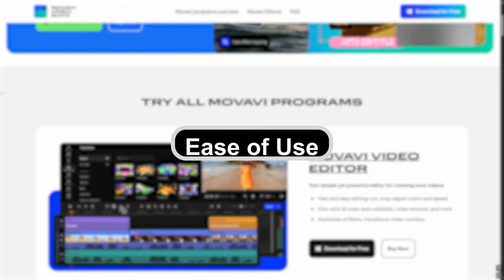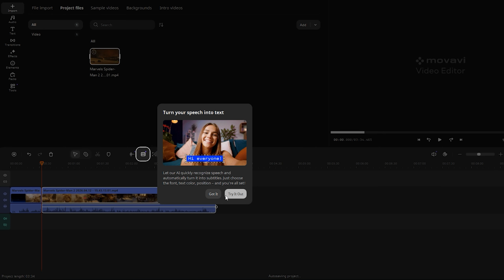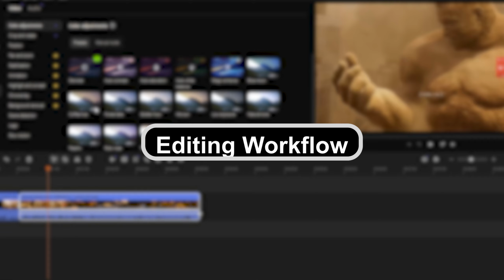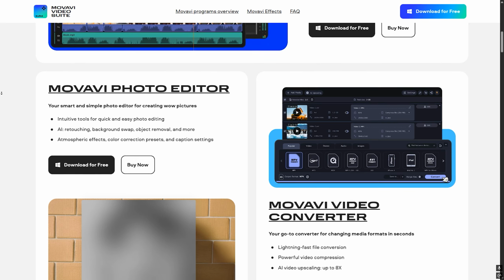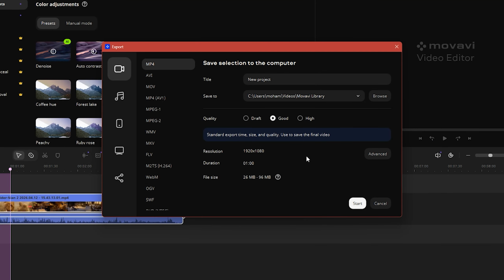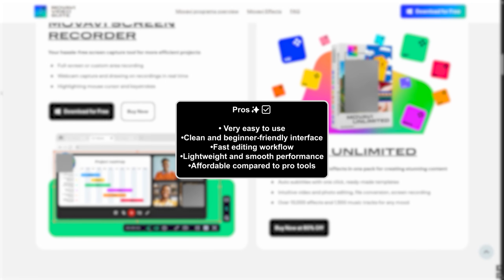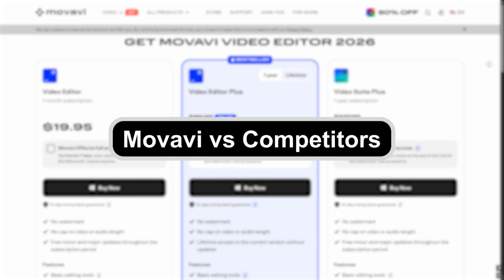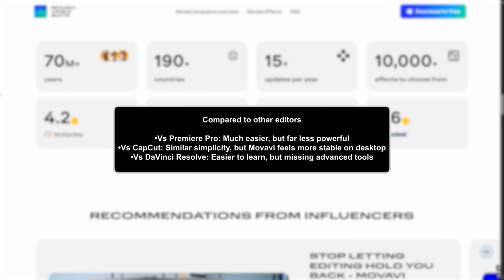Movavi Review | Pros , Cons And Pricing